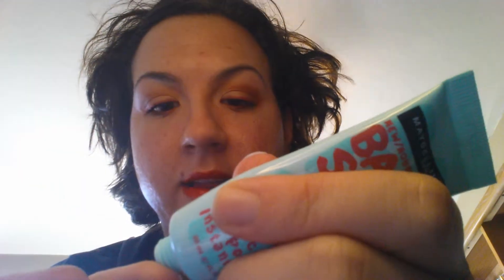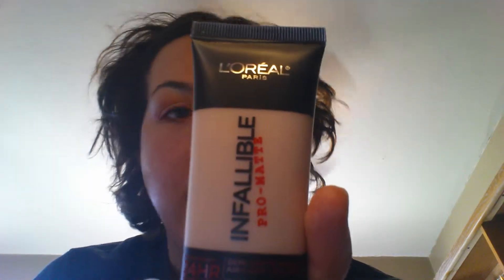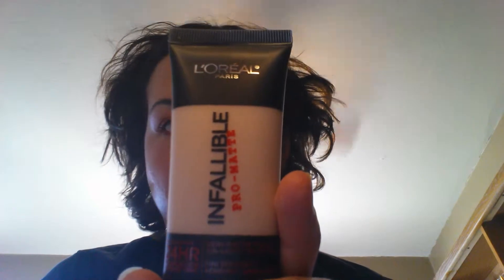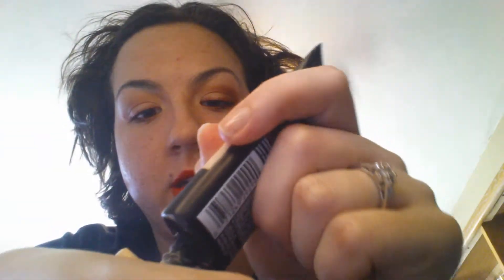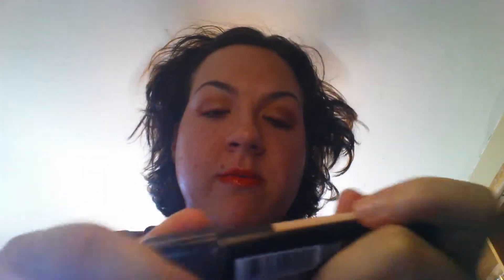Part 2 doing my face makeup and how I contour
Hope u guys enjoy the 2 part of my video this is the face makeup even show u how I contour and bronze up my skin I use a nyx blush in cinnamon which is a orange color to match my eye look :) thanks